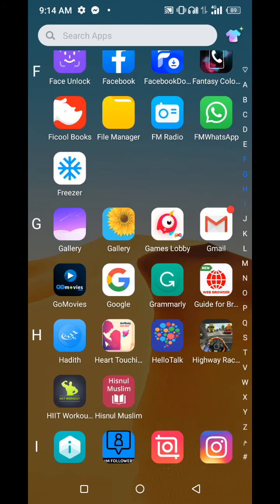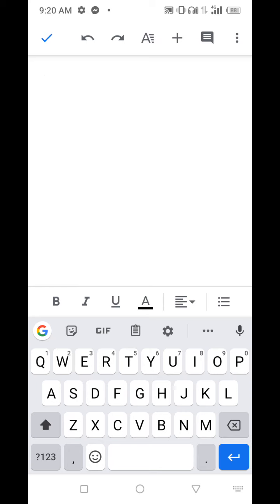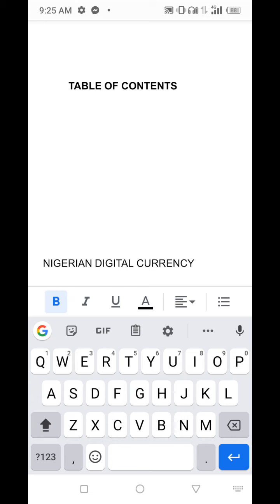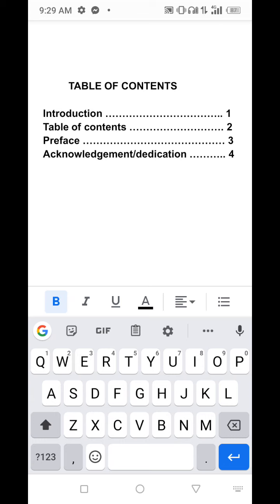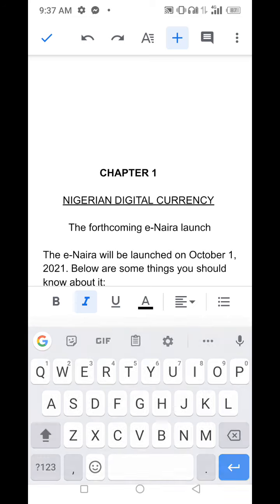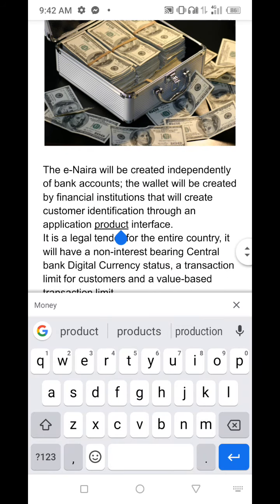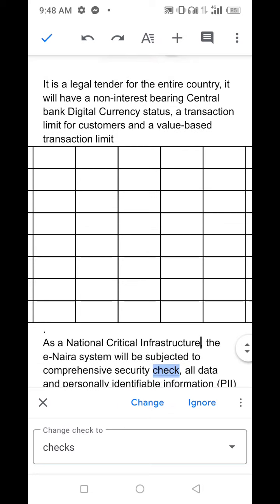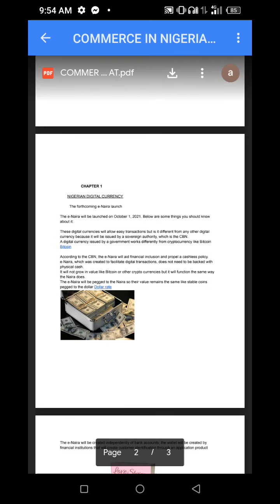THE USE OF GOOGLE DOCS IN EBOOK CREATION